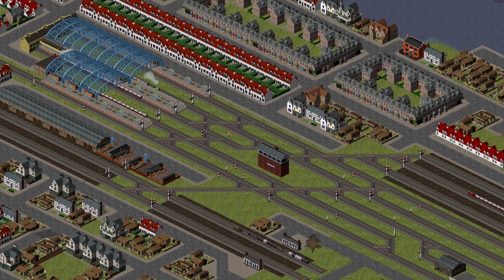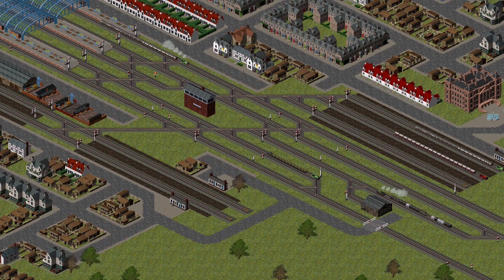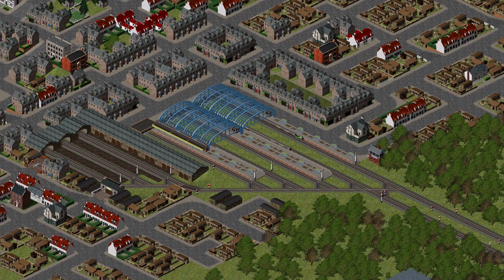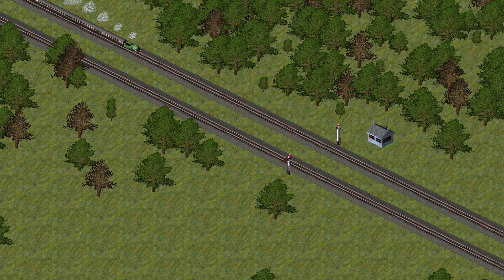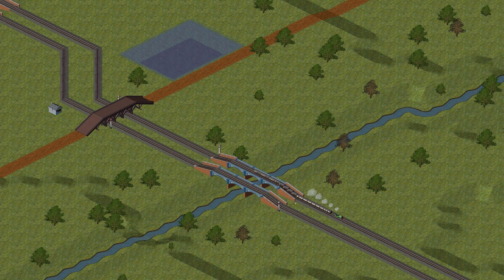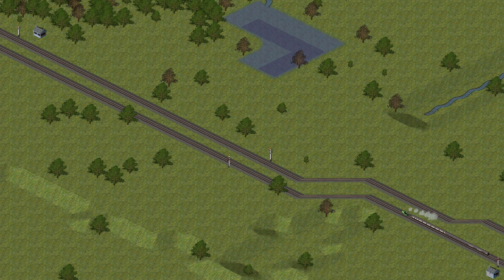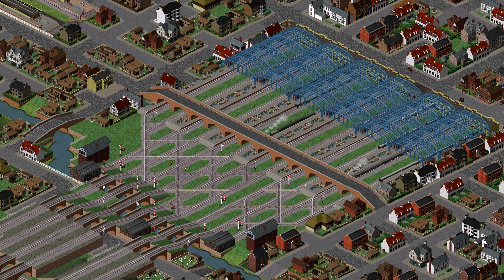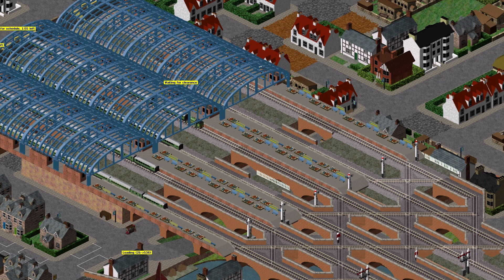Absolute block signalling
The absolute block signalling system was a major advance on the earlier time interval system, and was the mainstay of railway signalling for nearly a century.

See how to use the various features of absolute block signalling in Simutrans-Extended to signal a railway network efficiently.

Simutrans-Extended, a free and open source transport simulation game (formerly "Simutrans-Experimental") is currently in (free) early access.

for more information on Simutrans and to get involved in the community.